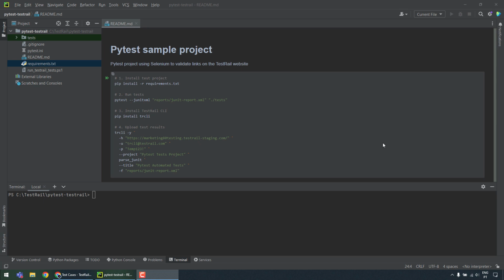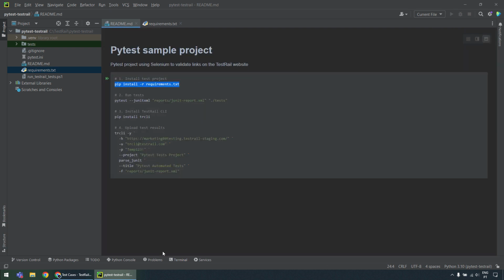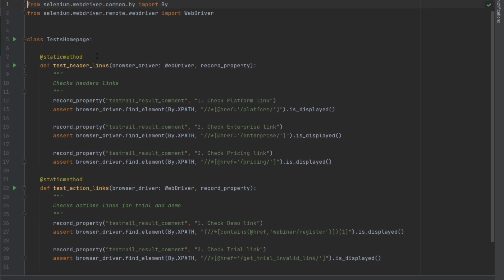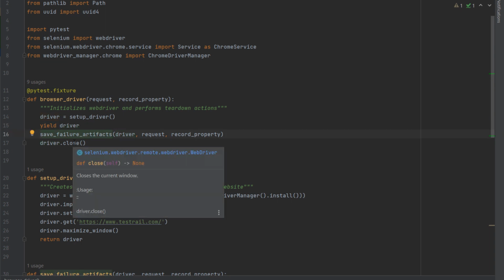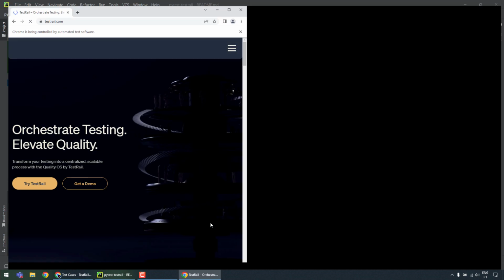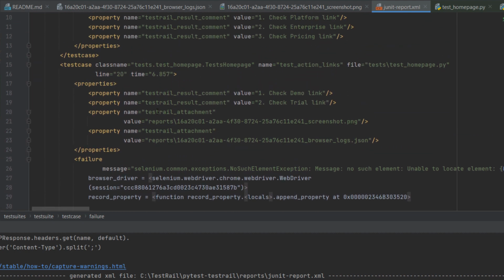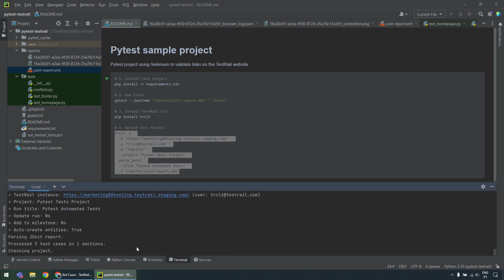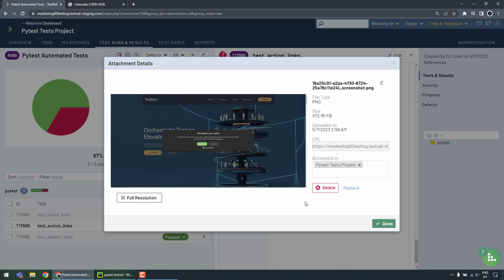How to Integrate TestRail with Pytest and Selenium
Selenium testing with Python and Pytest is a common option as a test automation framework. In this tutorial, you will learn how to write your automated test scripts and run them, so they can be easily integrated with all your other testing efforts in TestRail.

In this use case, the TestRail CLI does most of the job of creating your test cases and uploading test results in TestRail. Then, you are ready to take advantage of all the analytical and reporting capabilities TestRail provides.

You will learn how to:
00:00 - Intro
00:49 - Create a Python virtual environment in PyCharm
01:26 - Install all the requirements
02:19 - Write automated tests to integrate with TestRail
05:58 - Execute your automated tests
08:05 - Install the TestRail CLI
08:29 - Send your automated tests to TestRail
10:01 - Check the automated test cases and results in TestRail